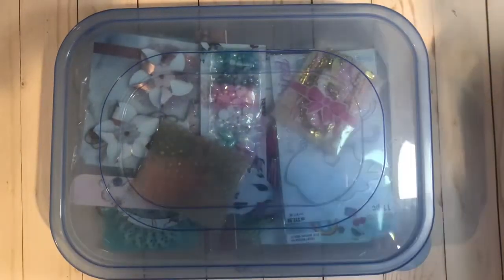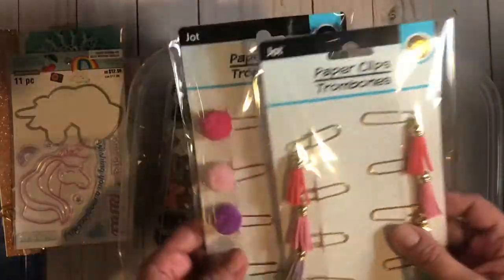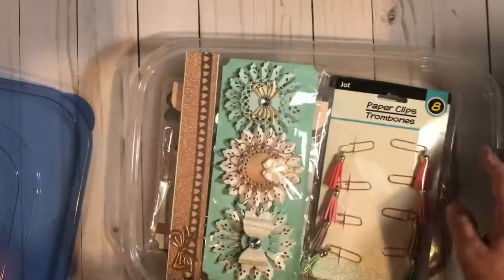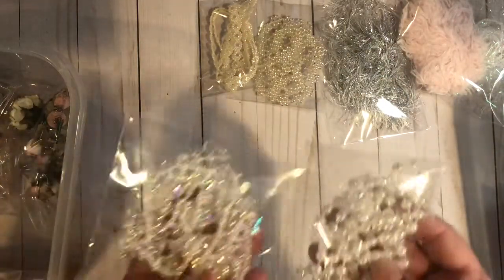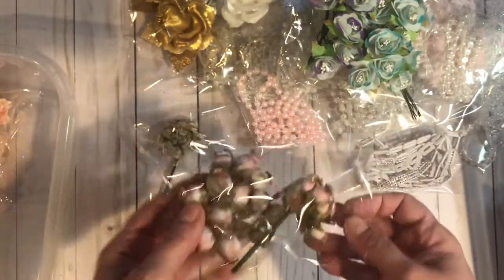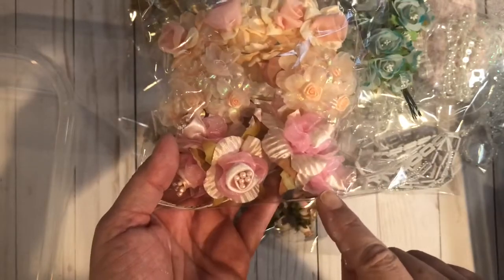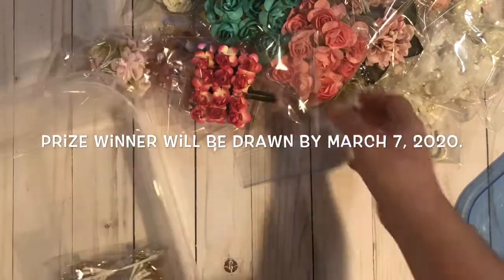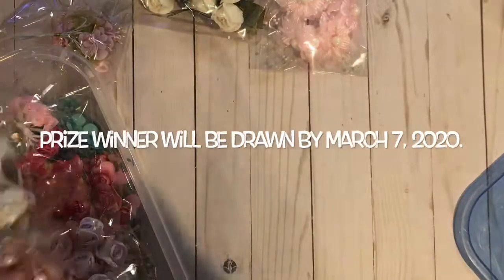My 1000+ Subbie Challenge Giveaway Prize Package!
Please see previous video for entry information!